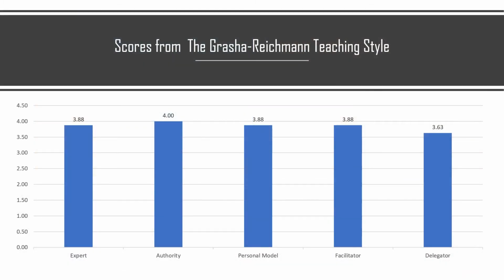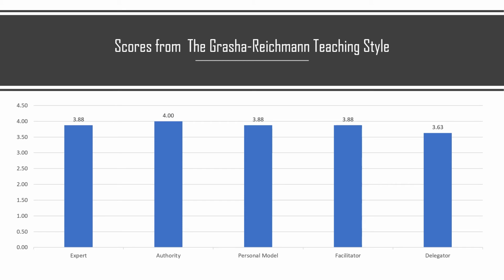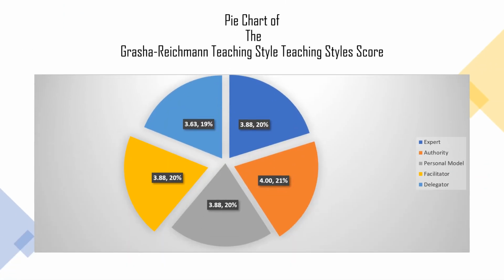The Grasha Riechmann Teaching Style Raylene Gardiner